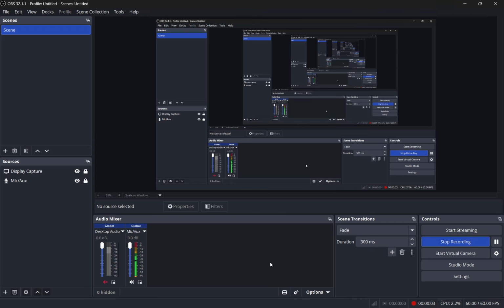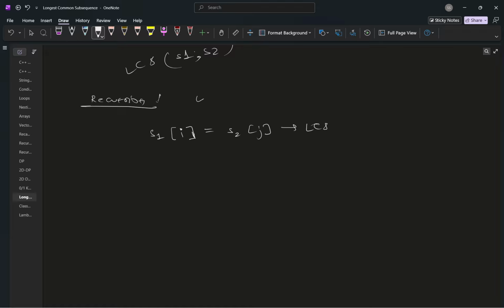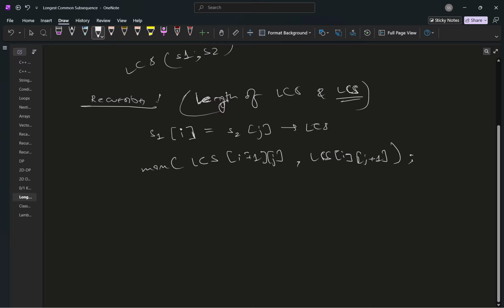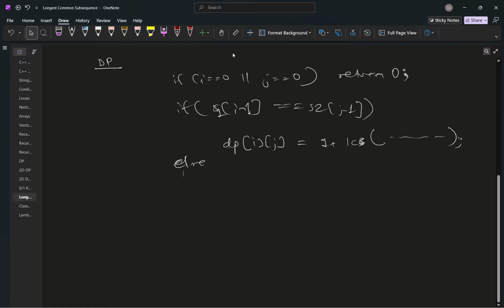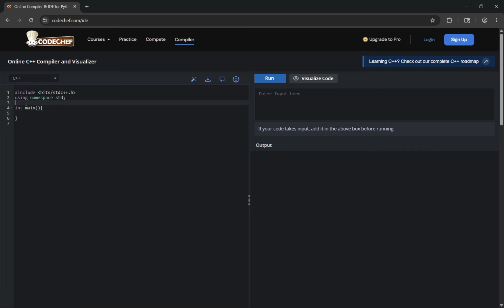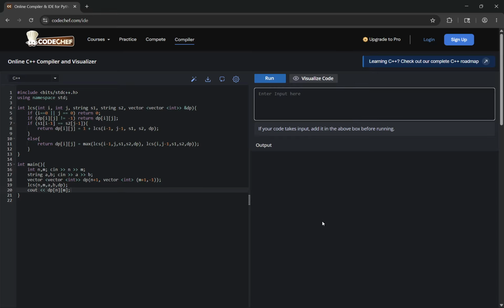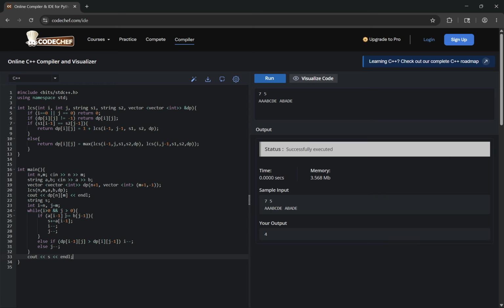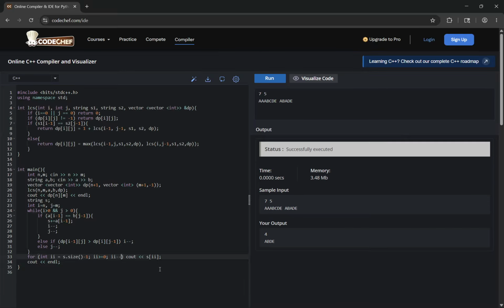DSA in C++ – Lecture 19 | Longest Common Subsequence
Easy Explanation of LCS...